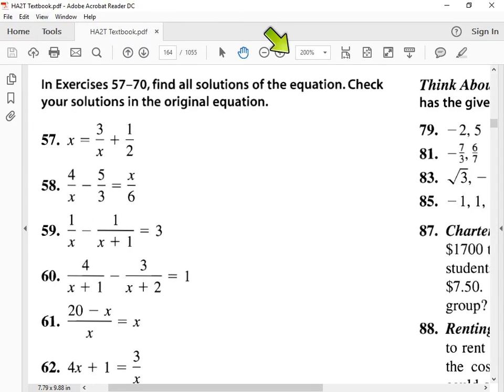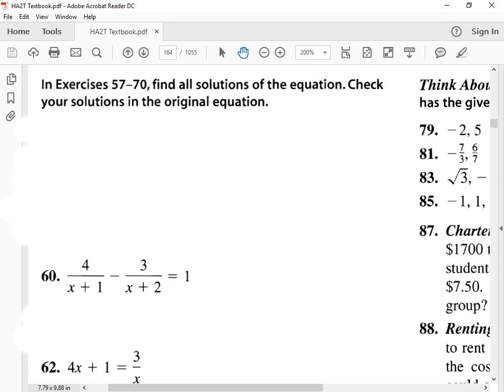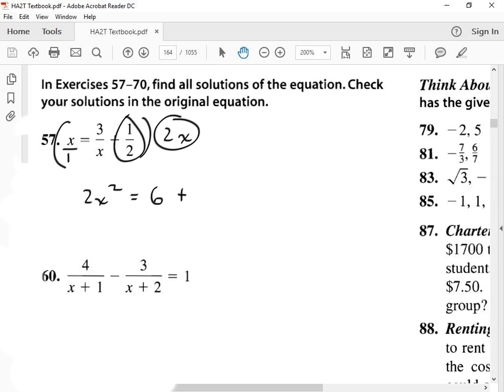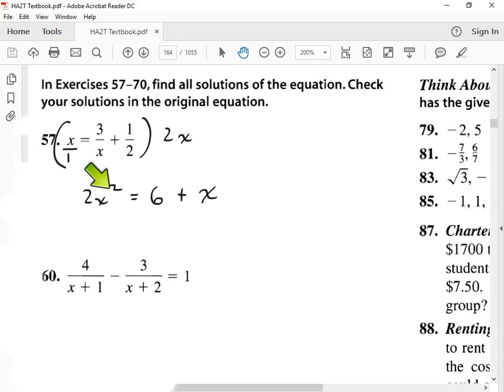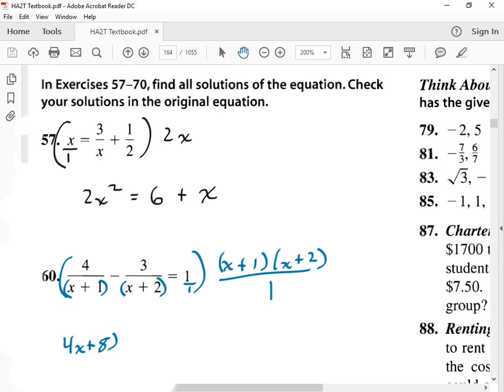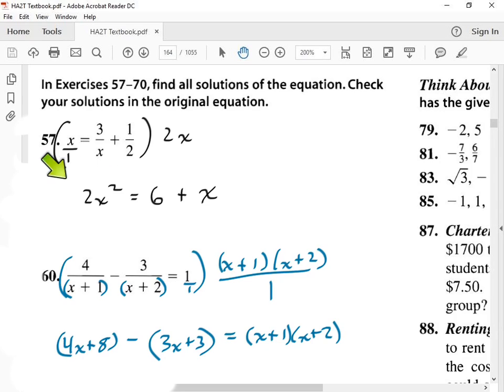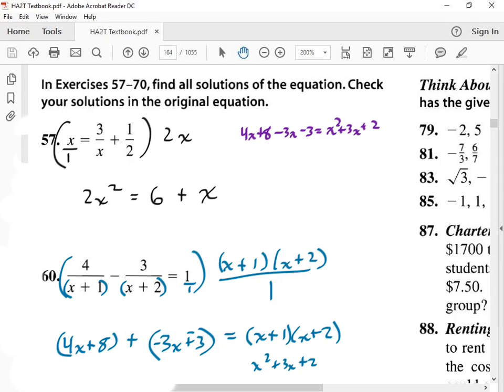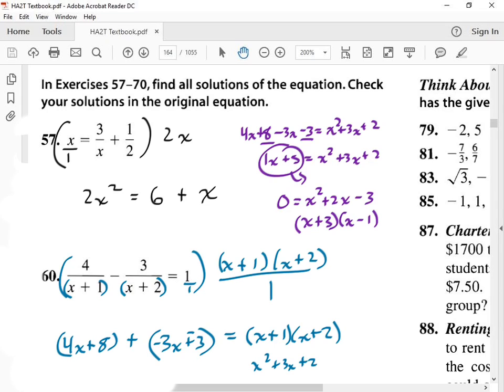1 7 Solving and equation with x is in the #57 #60